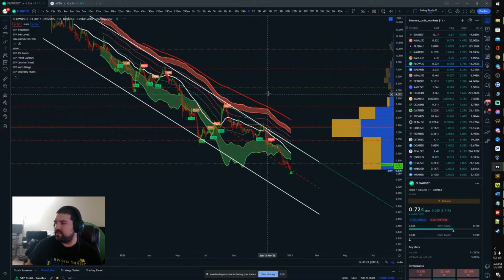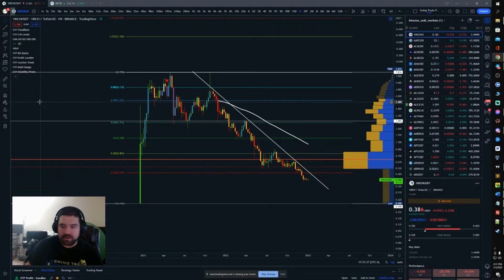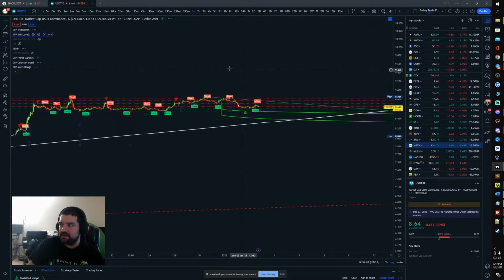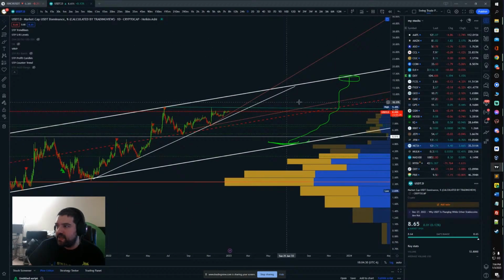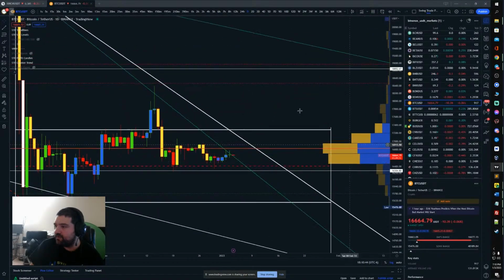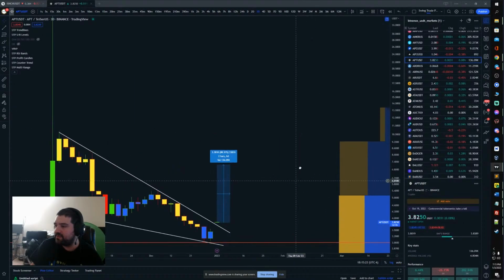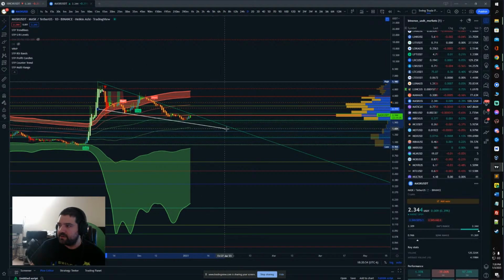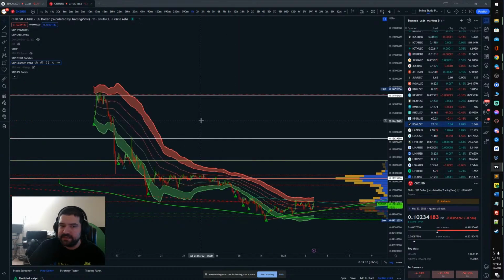Swing Trading Strategies For Beginners 2023!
Welcome to our live stream on swing trading strategies for beginners! In this stream, we will be covering the basics of swing trading and discussing some effective strategies that beginners can use to get started.

Swing trading involves taking positions